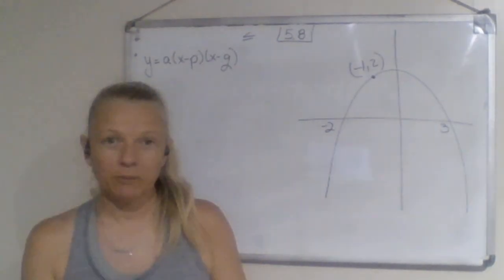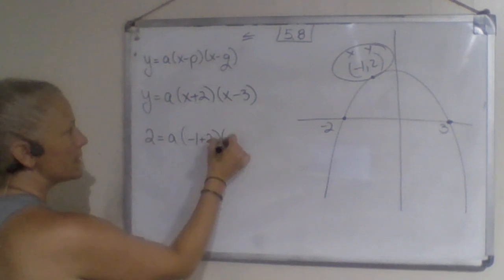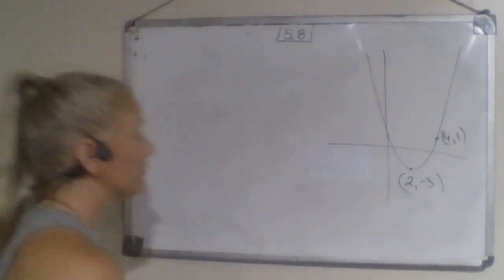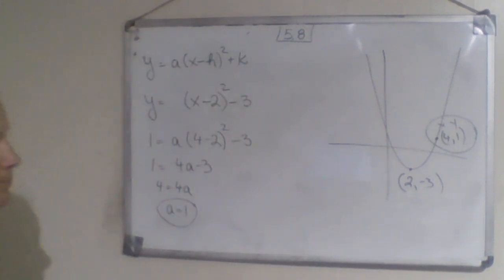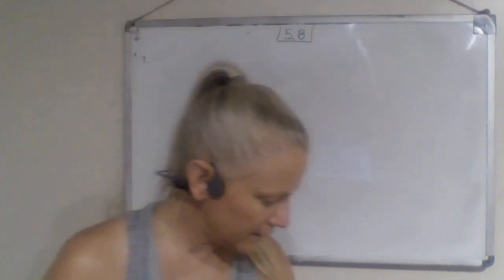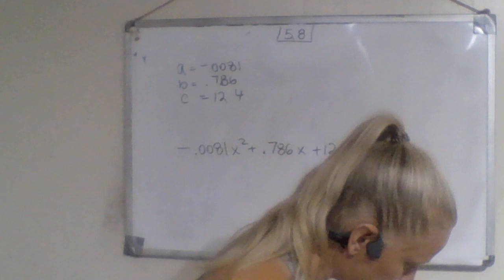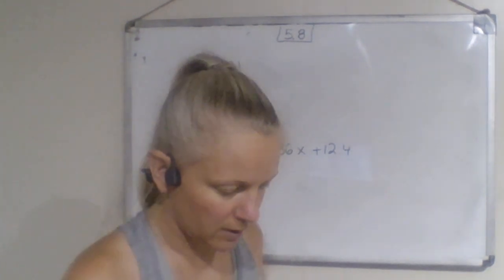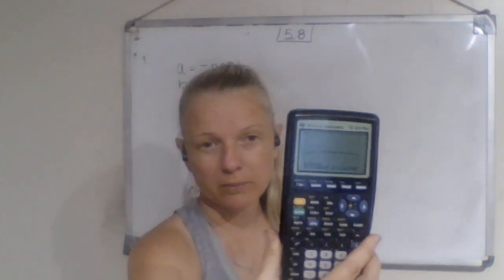Algebra 2 - 5.8